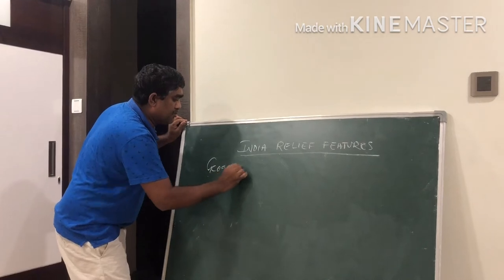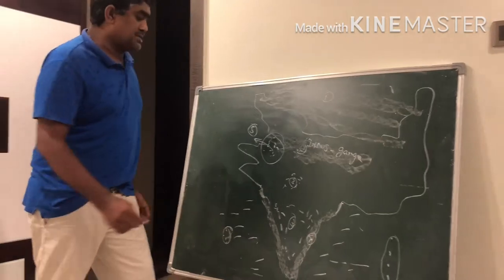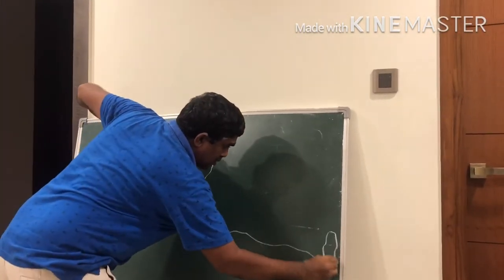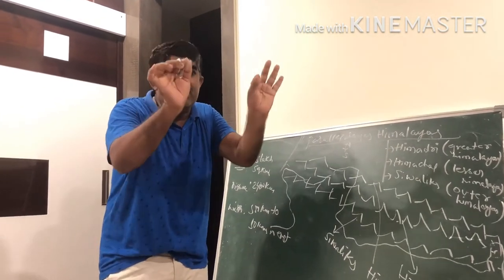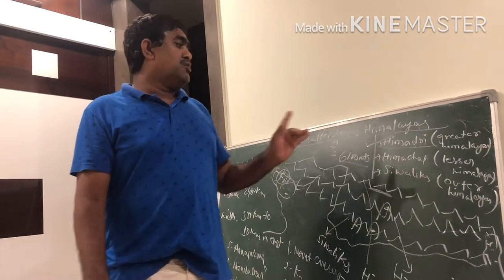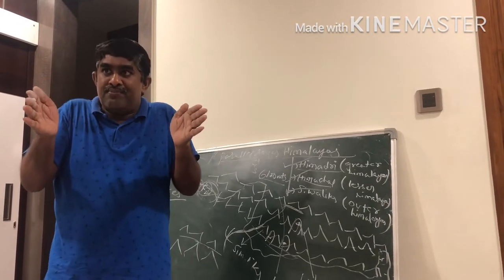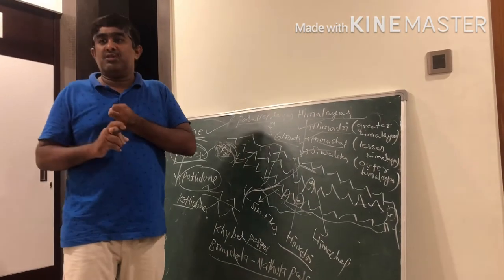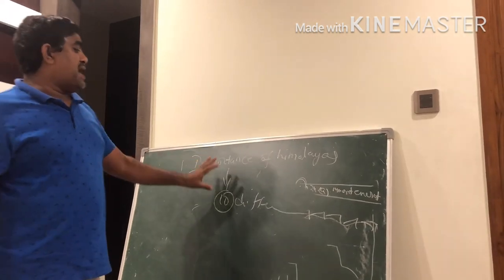Relief features of India/ parallel ranges of Himalayas